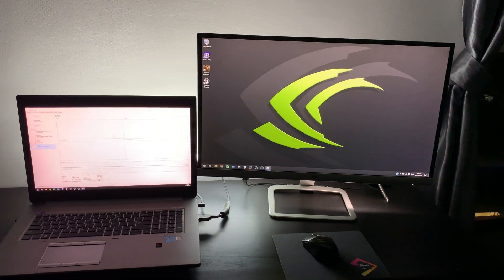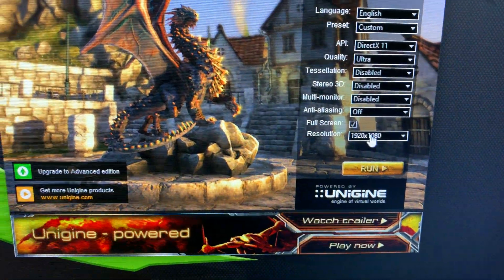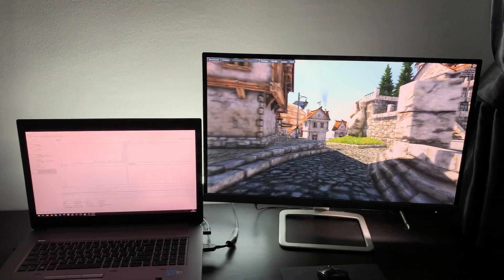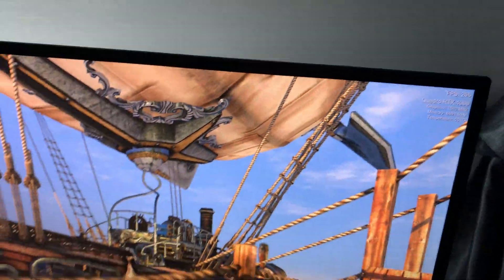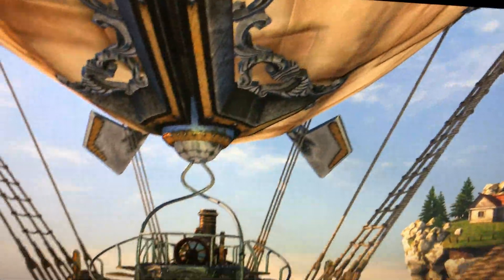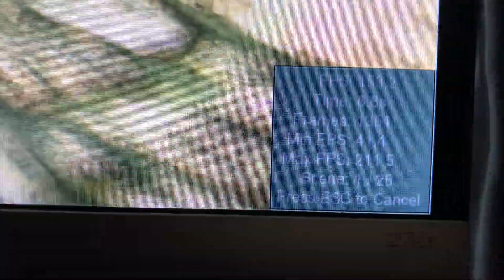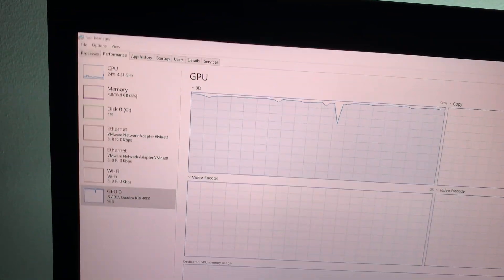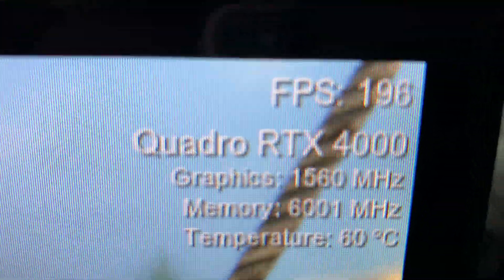Nvidia Quadro RTX 4000 Heaven Benchmark